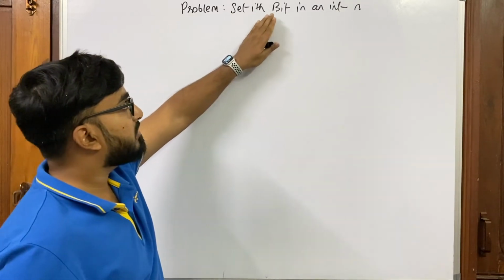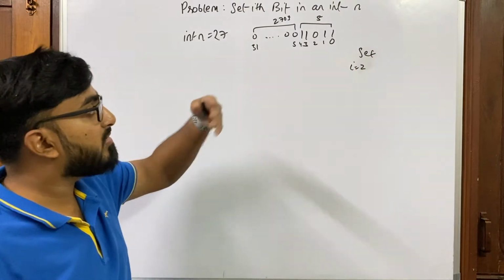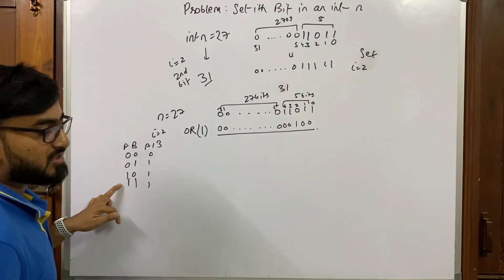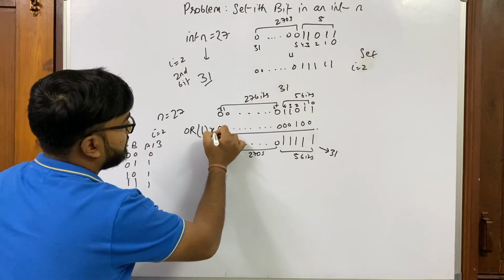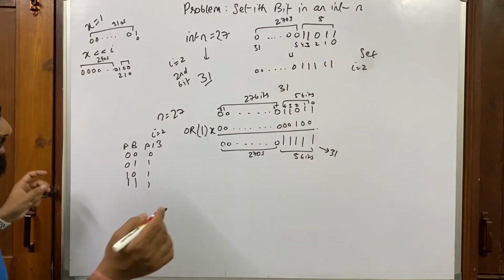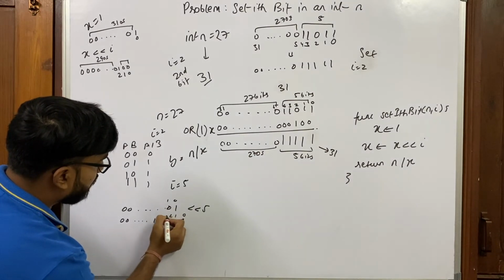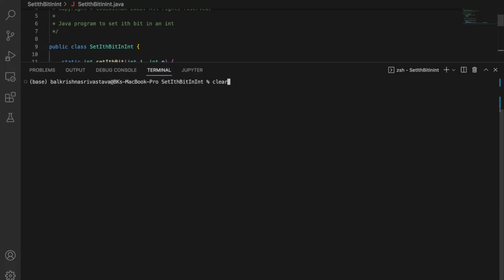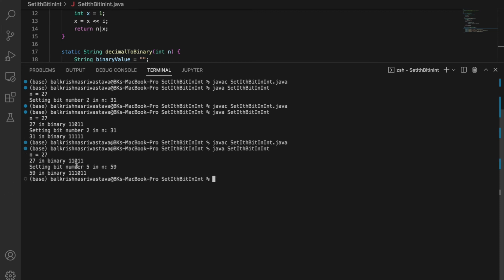Java Program to Set ith Bit of an Integer to 1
Java program to set ith bit of an int (change the ith bit of an integer to 1).

Learn how to set the ith bit of an integer to 1 in Java using bitwise operators. This beginner-friendly tutorial explains the concept of bit manipulation, the use of bitwise OR, and shifting operators to achieve the task, along with a step-by-step code walkthrough.

In this video, you will:
- Understand bit positions and binary representation
- Learn how to use bitwise OR to set a bit
- Apply left shift operator for correct positioning
- See coding examples in Java

Perfect for:
- B.Tech / BCA students
- Beginners learning Bit manipulation in Java
- Students preparing for Java programming exams

Level: Beginner-friendly

Timestamps:
00:00 Problem description
00:36 Problem explanation
01:59 Solution approach
04:56 Pseudocode
06:33 Java code